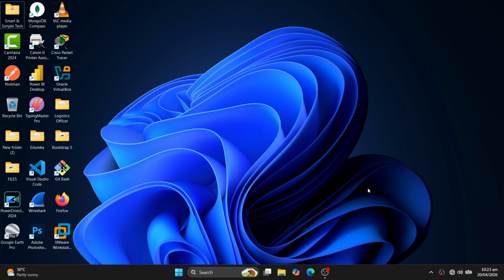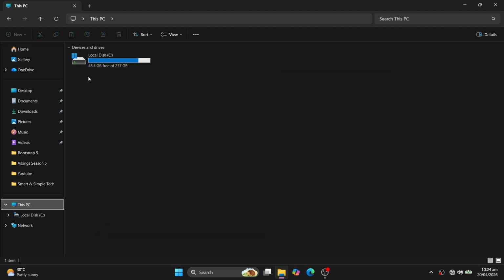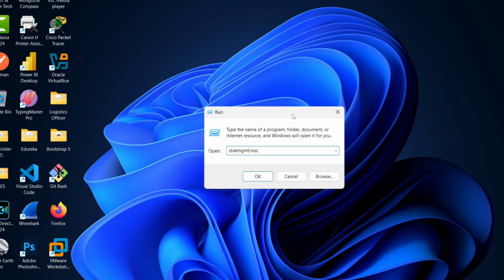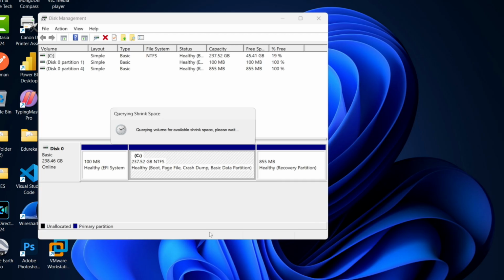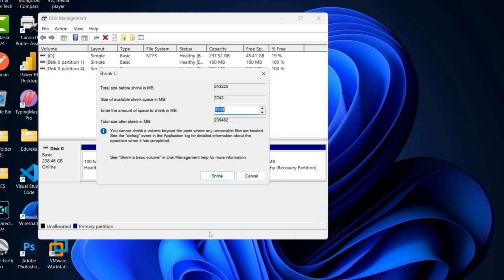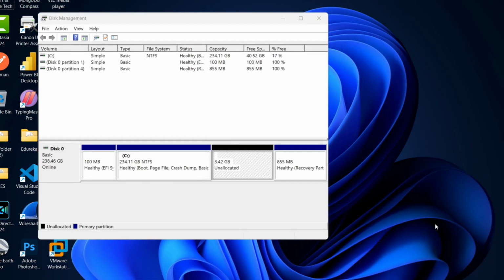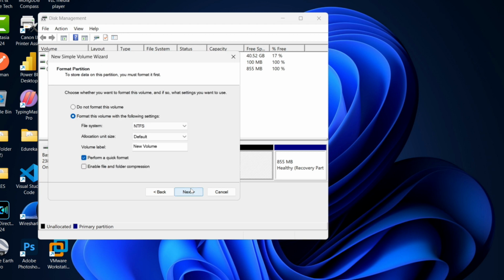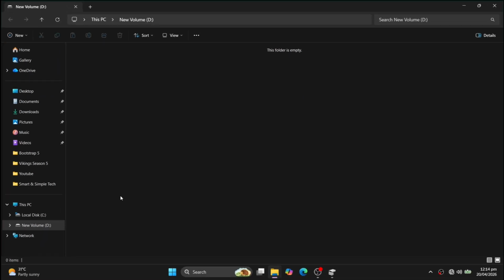How to Create Partition in Windows 10 & Windows 11 Create New Drive Easy Tutorial